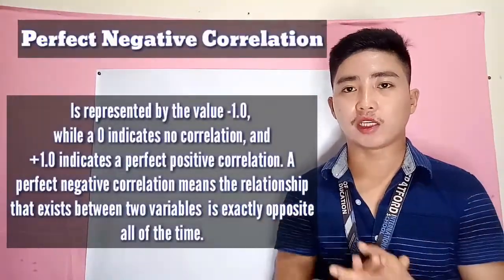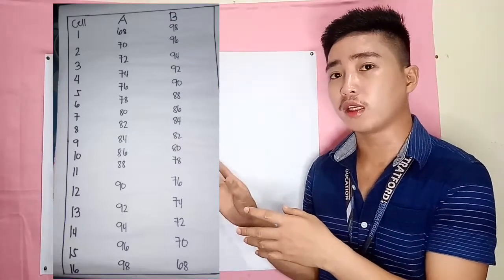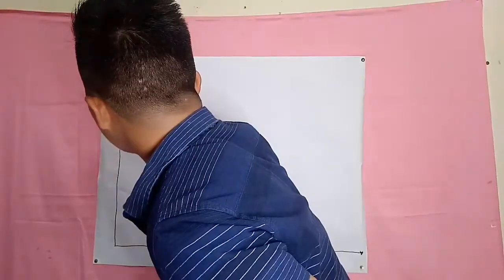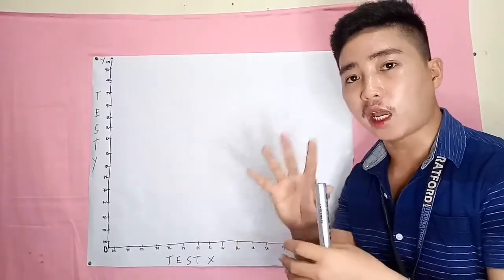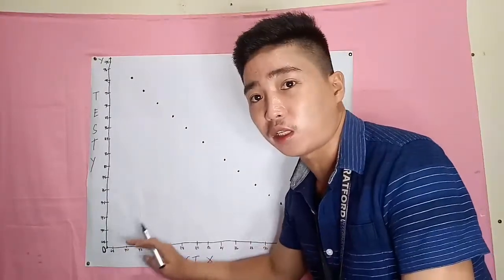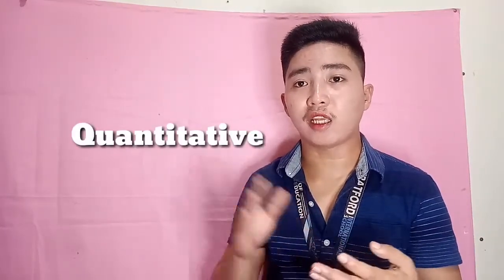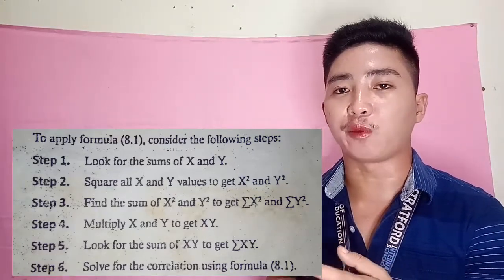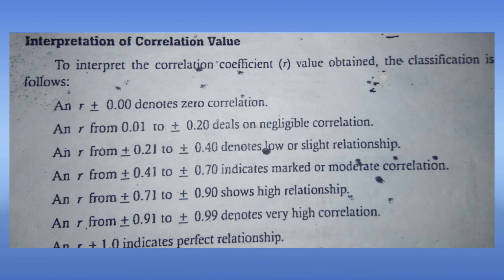Pearson Product- Moment Correlation Coefficient|Interpretation of Correlation Value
Wazzap mga yoh and yah this is my second round report in Assessment of Student Learning 2. hope you will get some information and you can learn about the given topic.